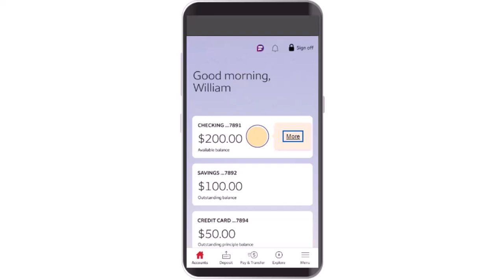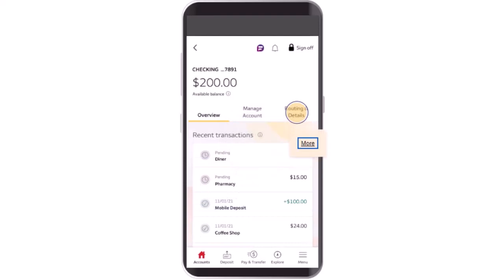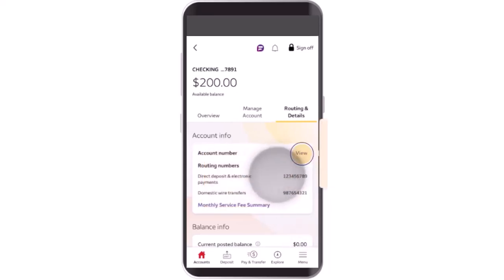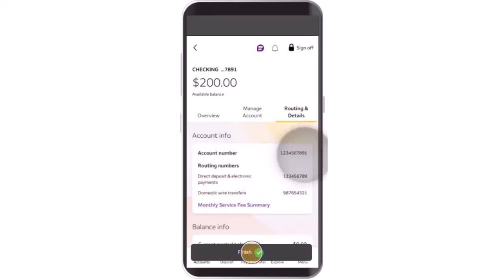Wells Fargo Mobile App: Find Your Account Number Easily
Want to know how to     Find Your Wells Fargo Bank Account Number    but don’t know how? 🤔
This quick video will show you how to     Wells Fargo Account Number: Where to Find It    step by step.

In this video, you’ll learn:

How to Get Your Wells Fargo Account Number Safely

How to Wells Fargo Banking Guide: Find Account Number Fast

How to Locate Wells Fargo Account Number Online & App

Timestamps:
00:00 – How to start [TOPIC]
00:00 – How to [STEP 1]
00:00 – How to [STEP 2]
00:00 – How to finish [TASK]